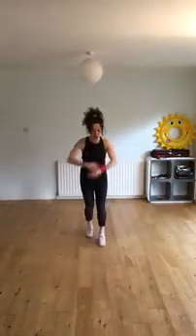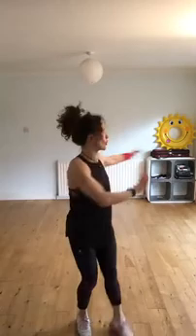Online Fitness Class #17 Latin Fusion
Michela takes us through another fun packed, fast pace Latin Fusion class